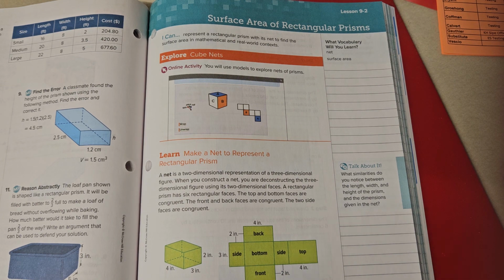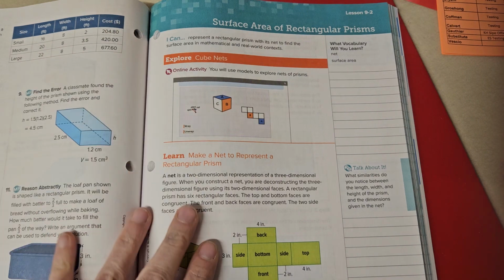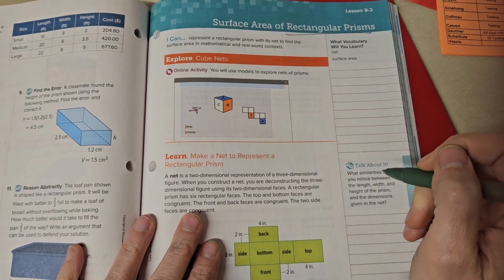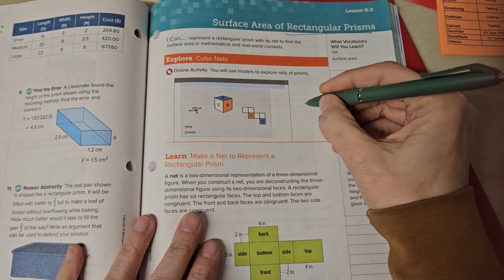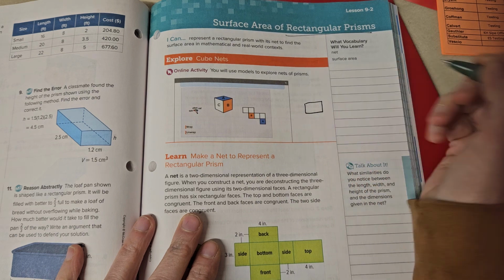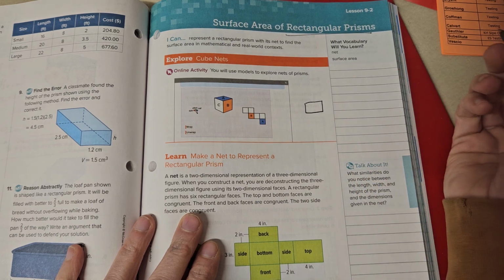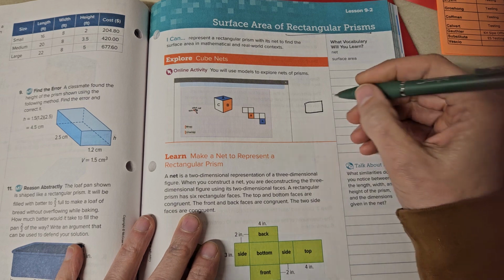McGraw Hill, Grade 6, 9-2